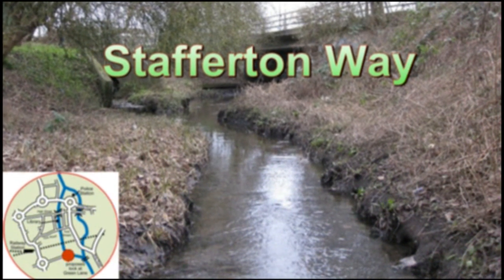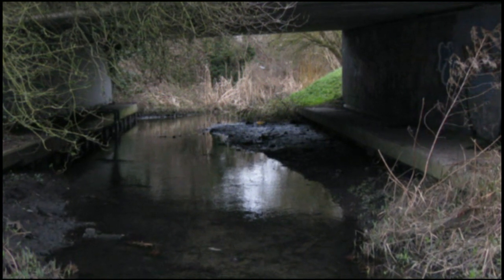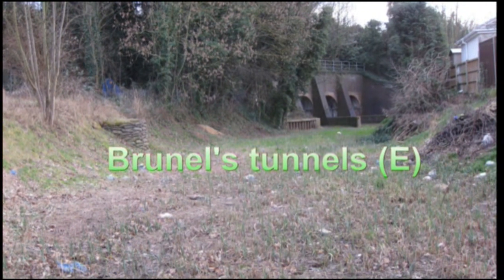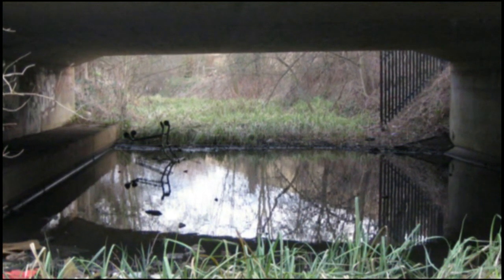MWRG - Baseline - Movie v1.mp4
Maidenhead Waterways Restoration Group introduces the Baseline / Phase 1 planning application to    " ...bring the Thames into town"  [Maidenhead]